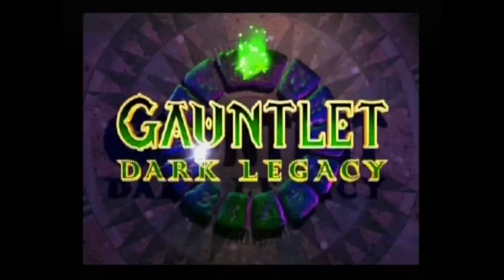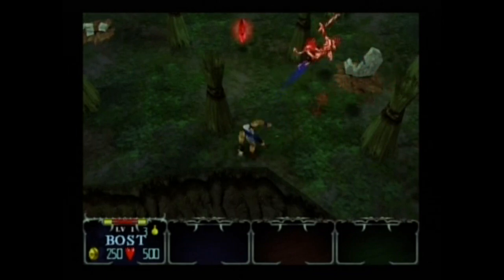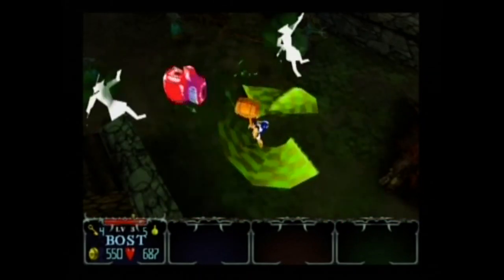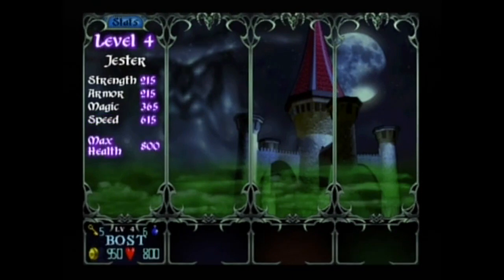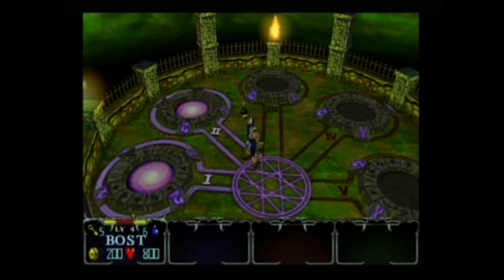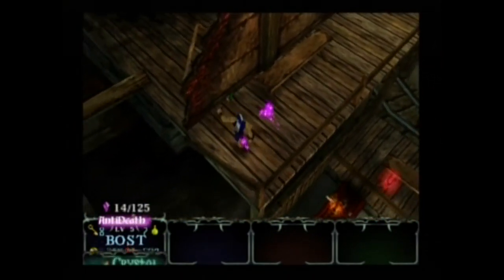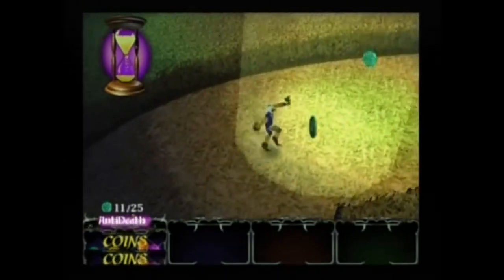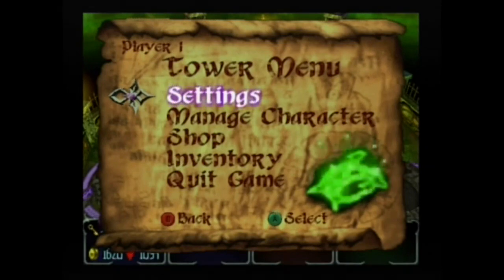DNW: Gauntlet DL pt 1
Starting Gauntlet! This is going to be a longer game for sure. The drinking rules are going to be:

1 drink every time I get hit by a trap
D10 drinks every time I fail to unlock a secret character